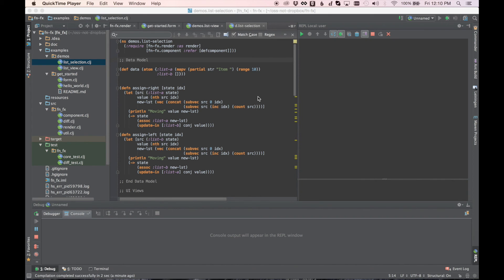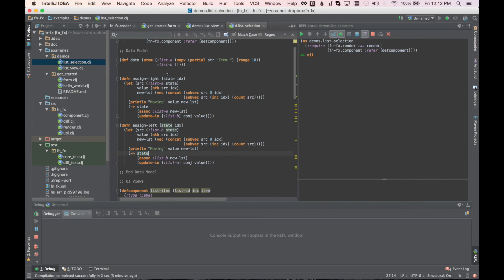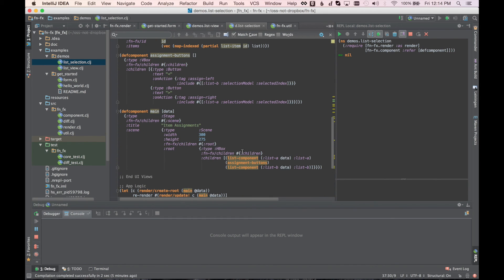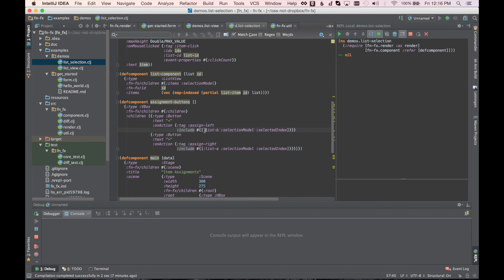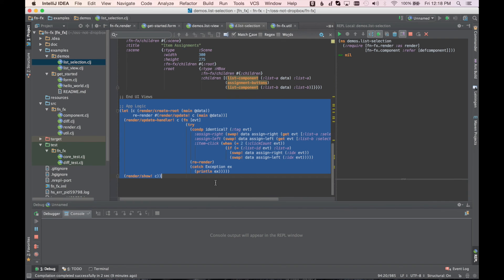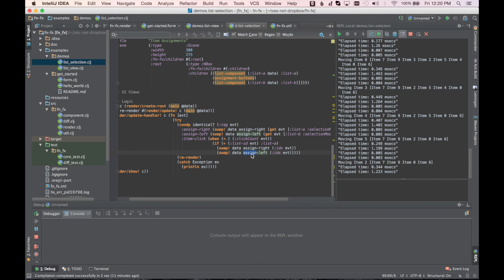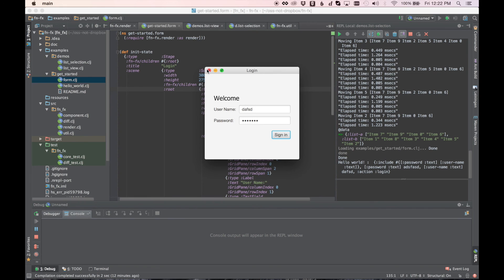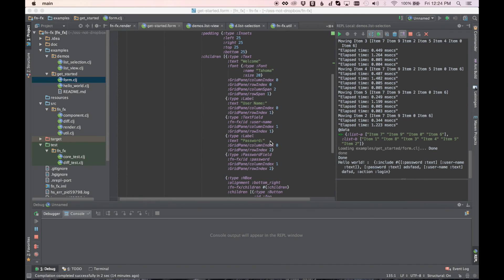Intro to fn(fx)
A quick introduction to a declarative JavaFX library for Clojure.